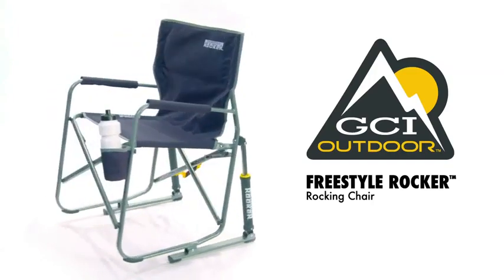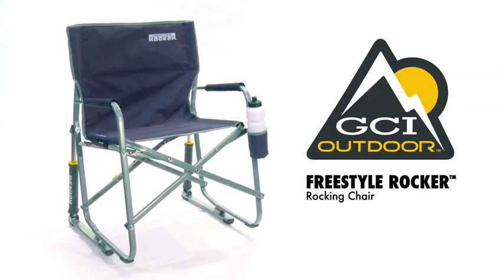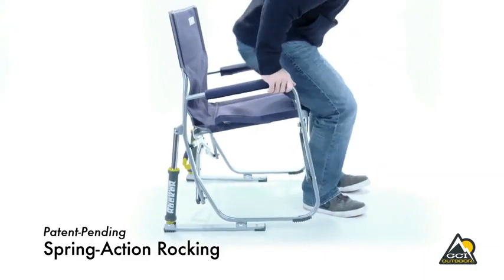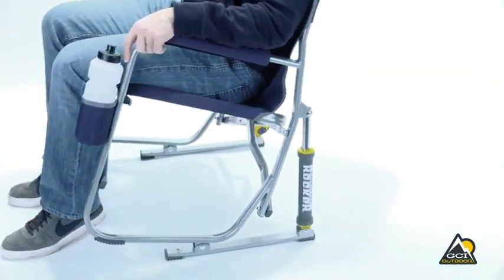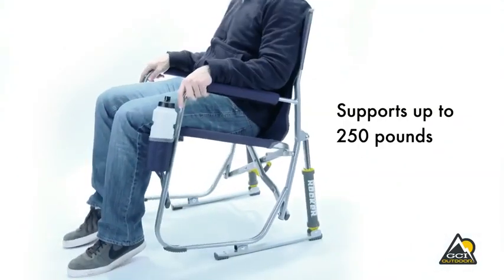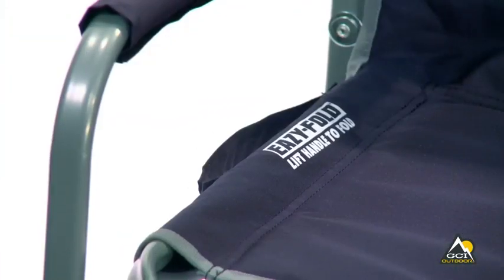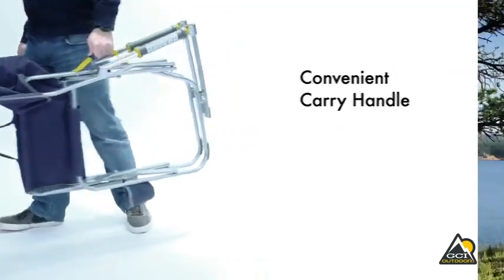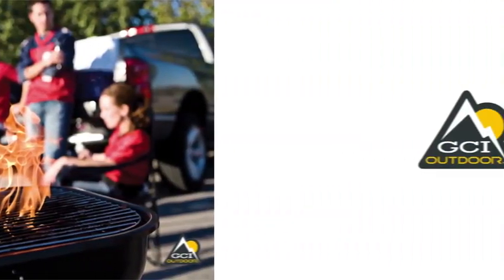Most Comfortable Lawn Chair | GCI Outdoor Portable Rocking Chair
In today's video, we are going to be discussing the most comfortable lawn chair. By the end of the video, you will know which lawn chair is best for you and why it is so comfortable! All you need to do is watch the video and find out.
If you have any questions or comments, leave them down in the comments section below. We would really appreciate it!

Portions of footage found in this video are not original content produced by Glass Beast. Portions of stock footage of products were gathered from multiple sources including, manufacturers, fellow creators, and various other sources.